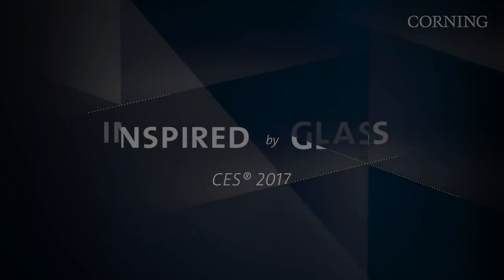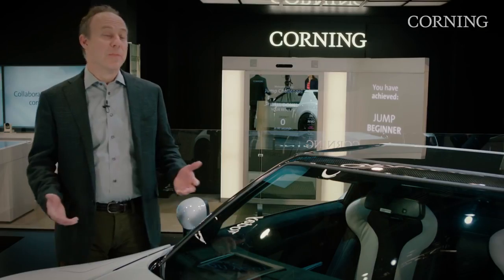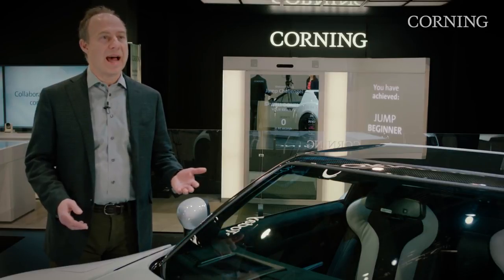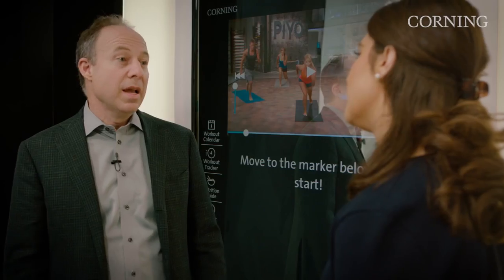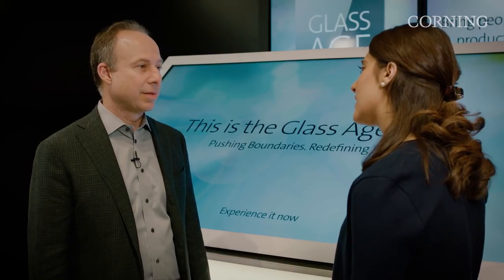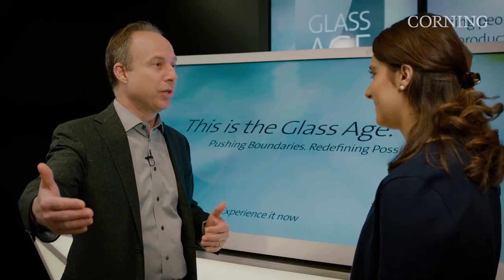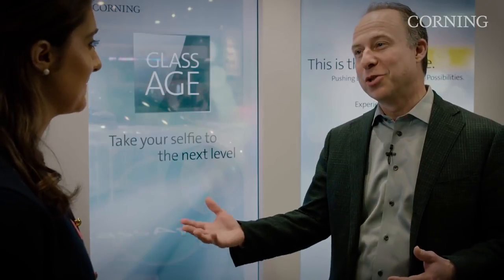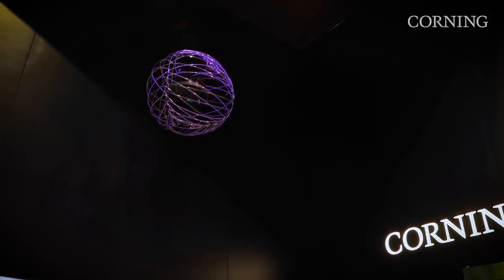Inspired by Glass The Glass Age at CES® 2017